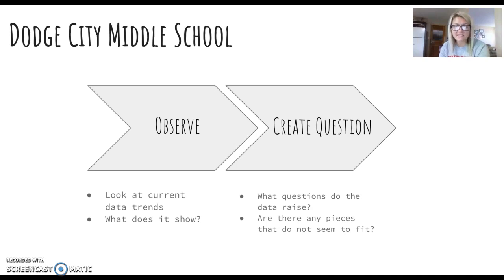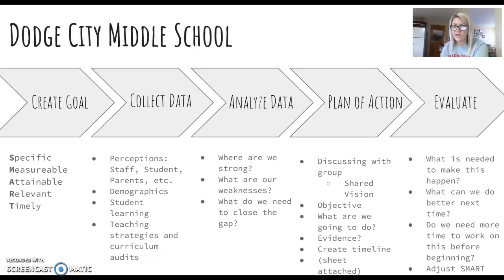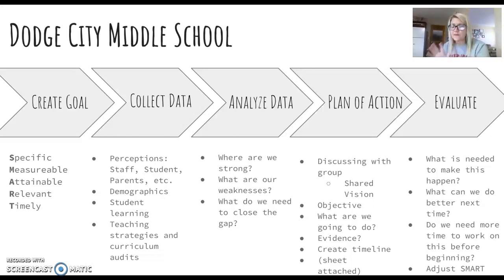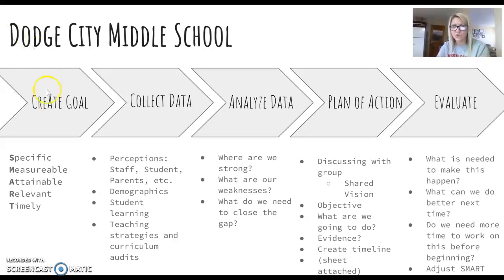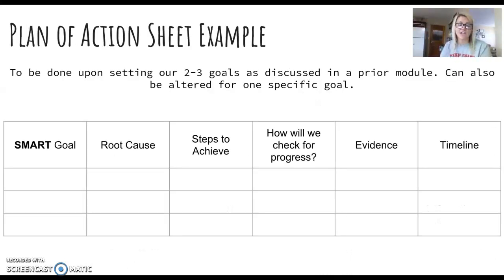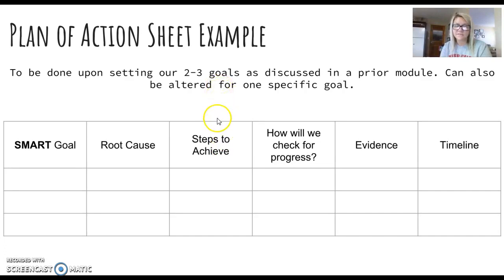Module 17: Data Protocol Analysis